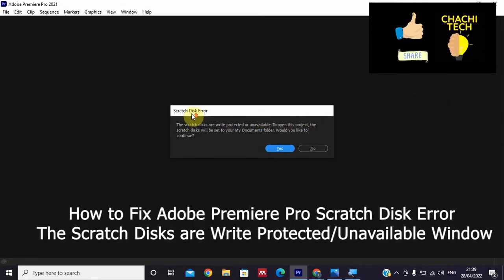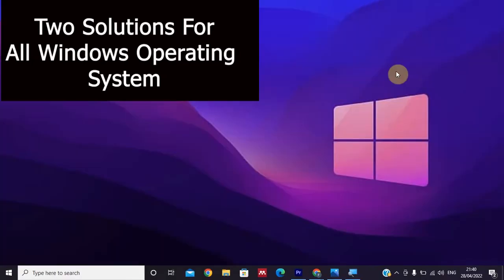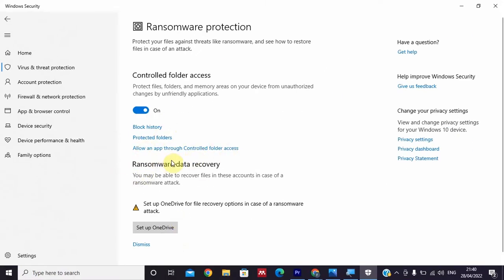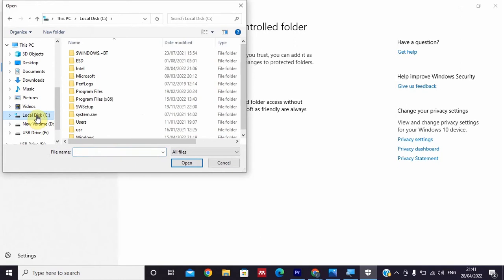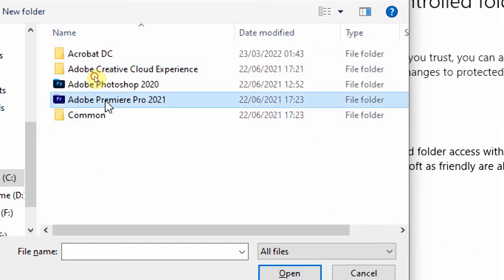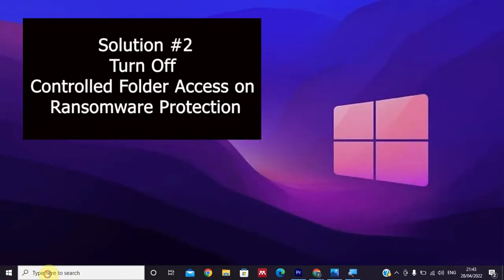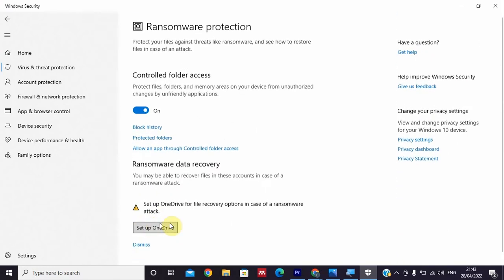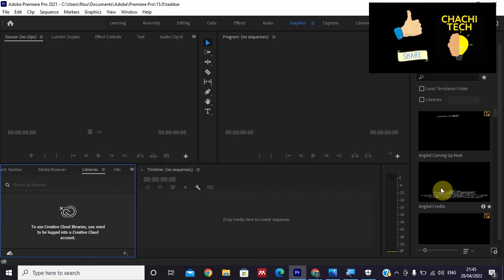How to Fix Adobe Premiere Pro Scratch Disk Error The Scratch Disks are Write Protected/Unavailable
This video will show you How to Fix Adobe Premiere Pro Scratch Disk Error The Scratch Disks are Write Protected/Unavailable